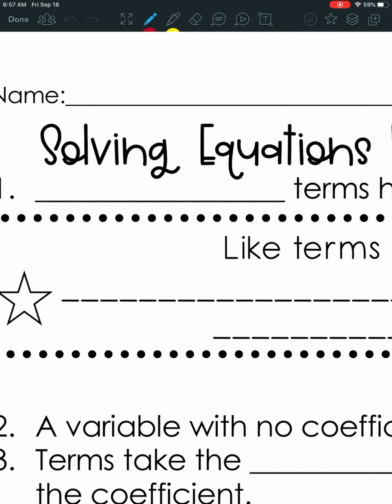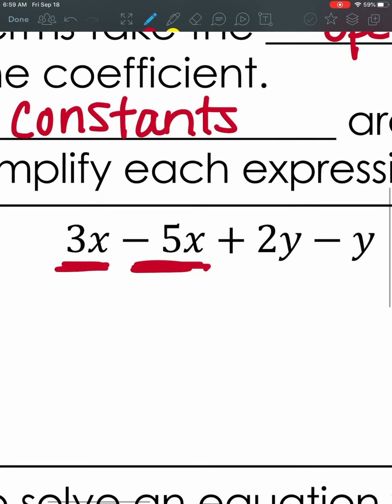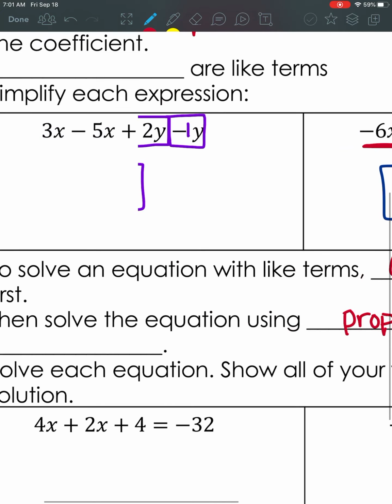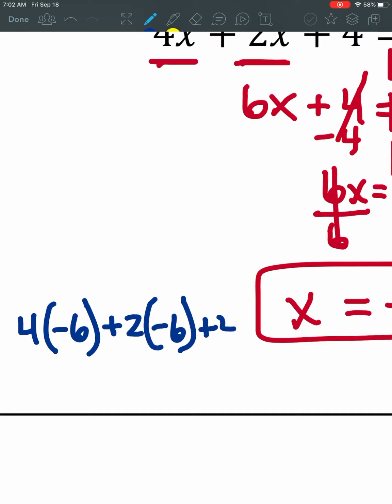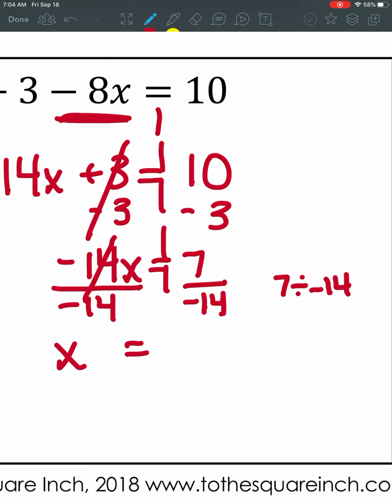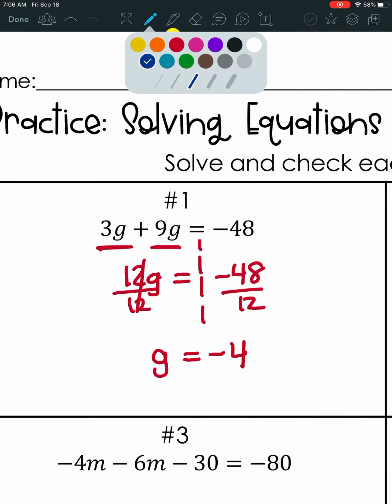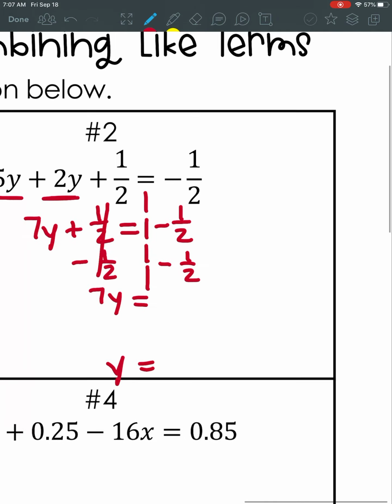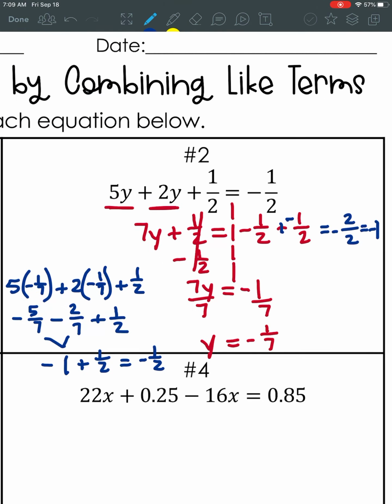Solve Equations by Combining Like Terms